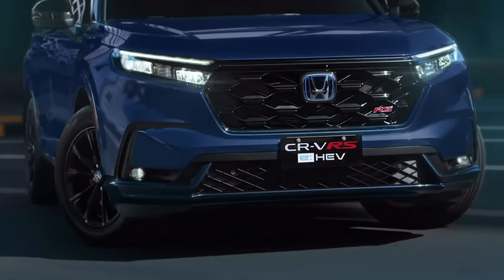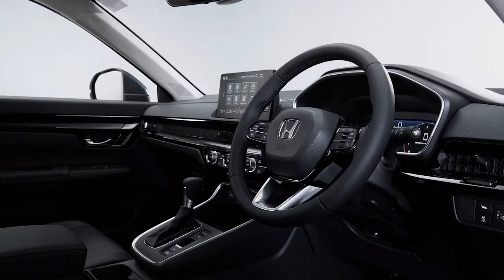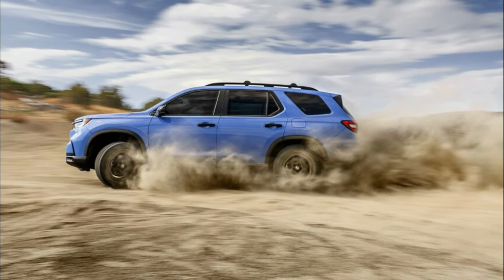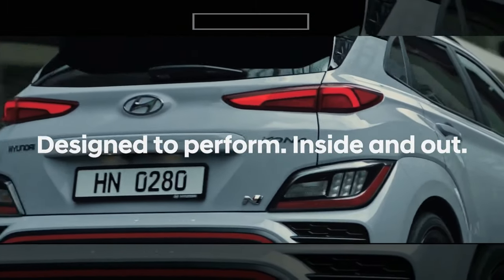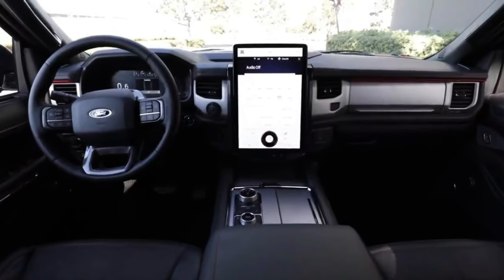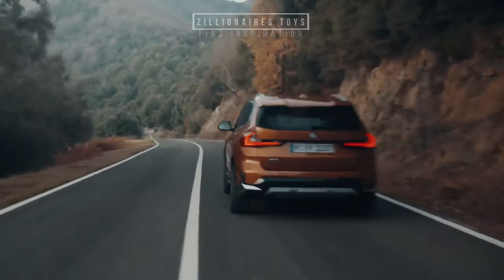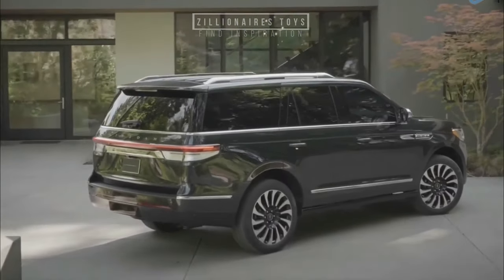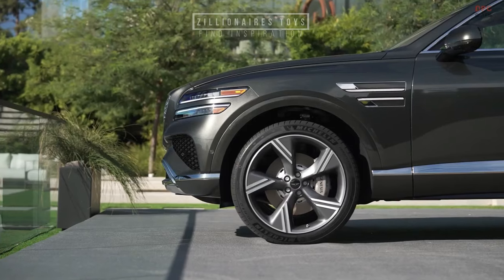Only the Best: 2024's Top-Rated SUVs NO CONTENDERS, JUST WINNERS (PART 1)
Only the Best: 2024's Top-Rated SUVs NO CONTENDERS, JUST WINNERS

Discover the allure of SUVs: elevated driving, expansive interiors, and an adventurous aesthetic that checks all the boxes. Their widespread popularity has led every automaker to jump on board, crafting SUVs to cater to the demand. To aid in your search for excellence, we've curated a list of the top SUVs in every category available today.

00:43 2024 Honda CR-V - Best Compact SUV
01:45 2024 Kia Telluride - Best Mid-Size SUV / Best 3-Row SUV
02:39 2024 Hyundai Kona - Best 2-Row SUV / Best Sub- Compact SUV
03:46 2024 Ford Expedition - Best Full-Size SUV
04:50 GENESIS GV70 - Best Luxury Compact SUV
05:48 2024 BMW X1 - Best Luxury Subcompact SUV
06:39 2024 Lincoln Navigator - Best Luxury Full-Size SUV
07:40 2025 Genesis GV80 Best Luxury Mid-Size SUV

Zillionaires Toys